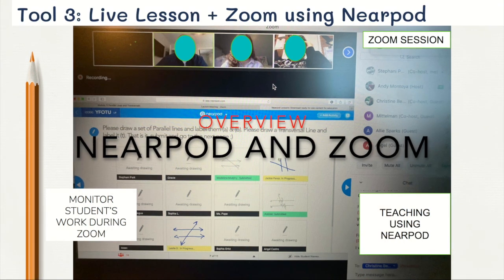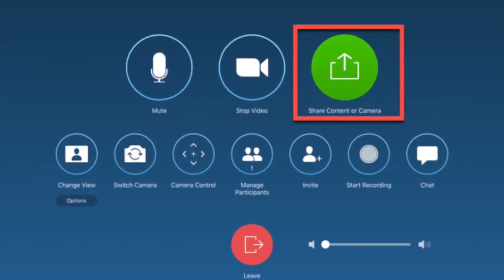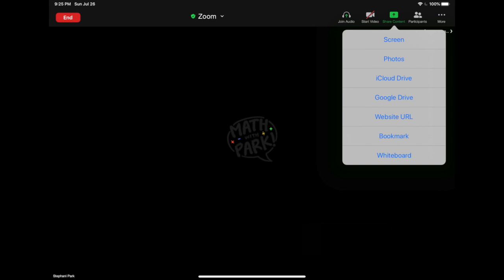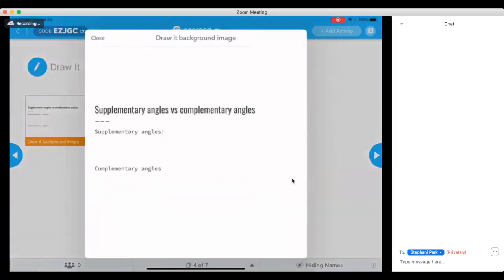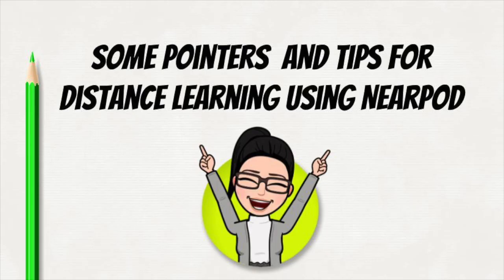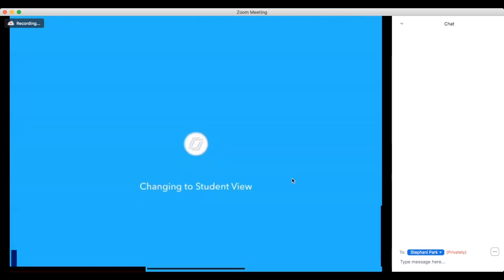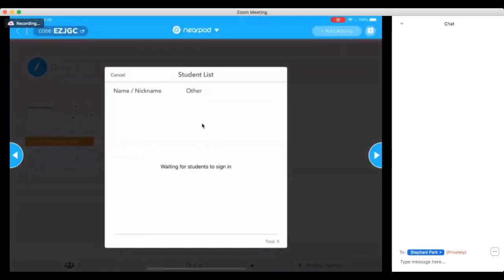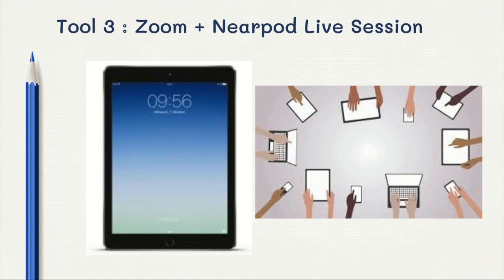Zoom and Nearpod Live Session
Distance Learning using Zoom and Nearpod